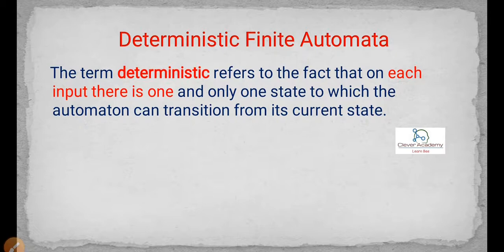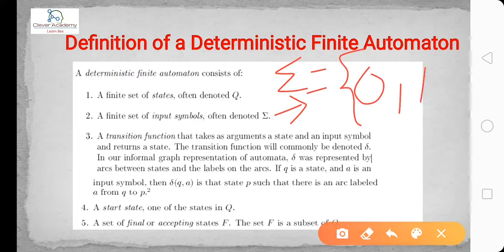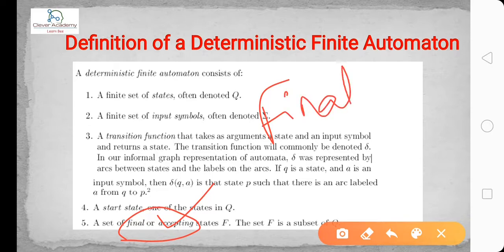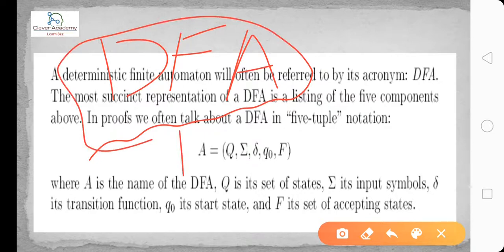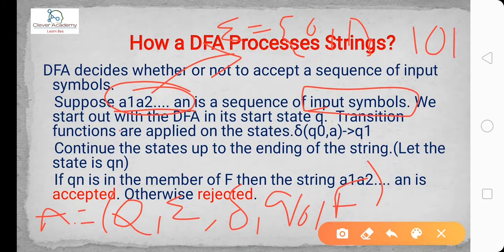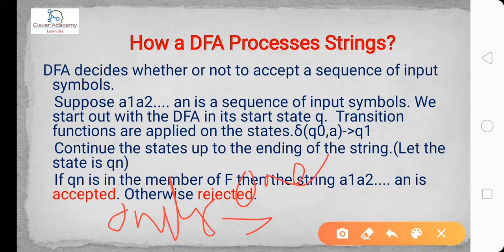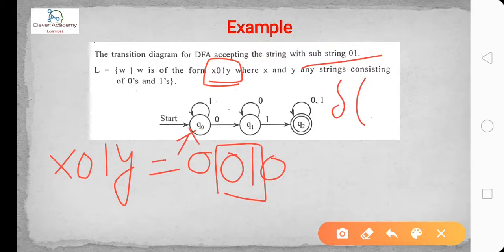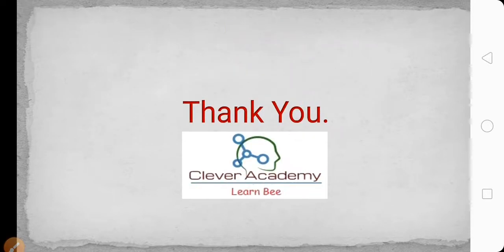13 TOC/FLAT CSE: DFA Deterministic Finite Automata by Dr. P. Ramesh Babu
13 TOC/FLAT CSE: DFA Deterministic Finite Automata by Dr. P. Ramesh Babu

Topics Covered :
Definition of DFA
How to process the string?
Example of DFA